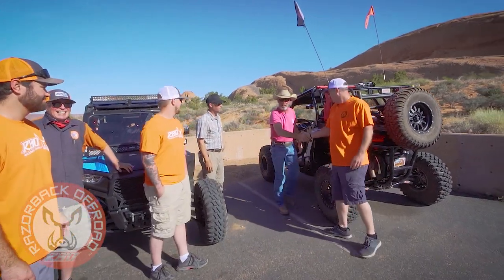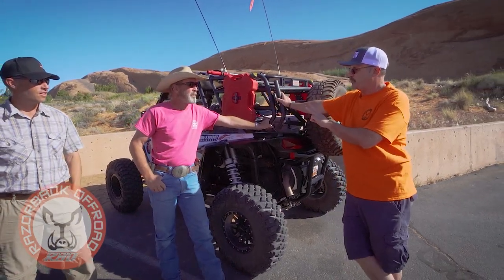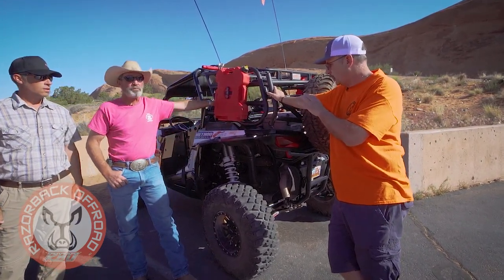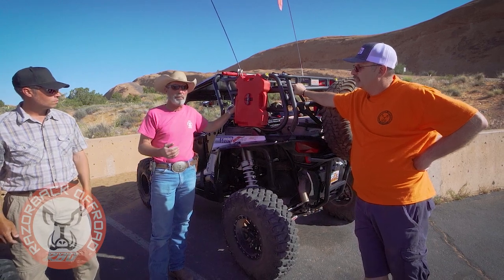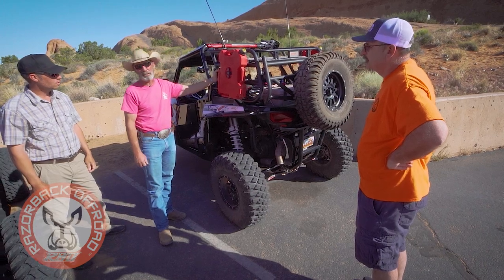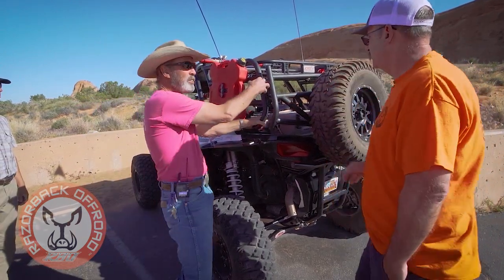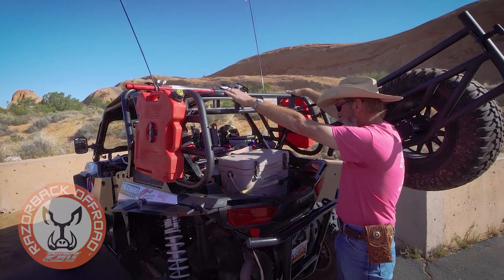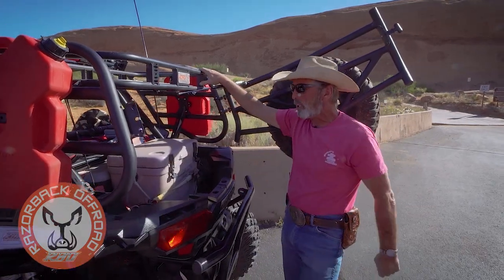Why Kent Green the Moab Cowboy Loves Our Products! | RazorBack Offroad™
We got to meet up with Kent during Rally on the Rocks 2019 for a tour through Hell's Revenge.  He's been a fan of our products for a little while now and felt like sharing why he chooses us for maximizing his outdoor experience as a trail guide!

To find out more about Kent Green the Moab Cowboy, visit moabcowboy.com!

3190 Industrial Way
Mountain Home, Idaho